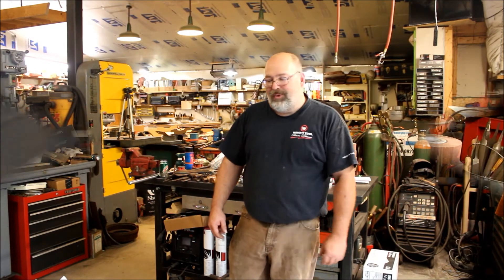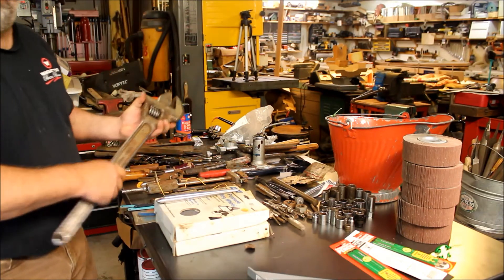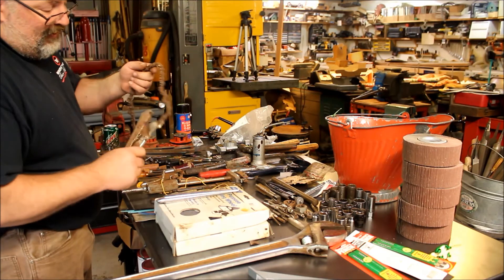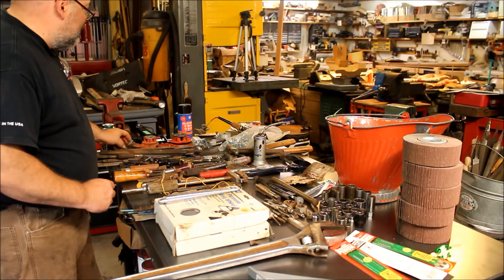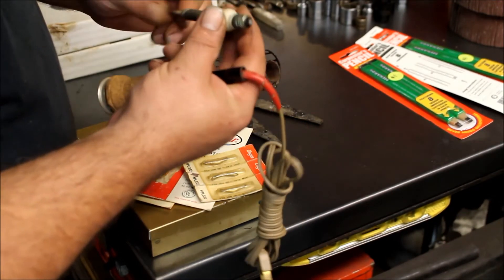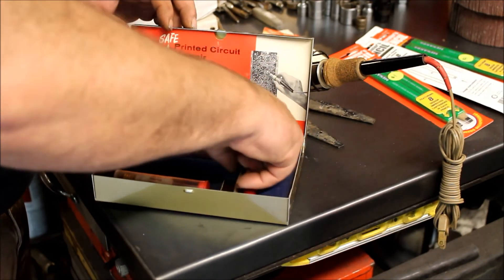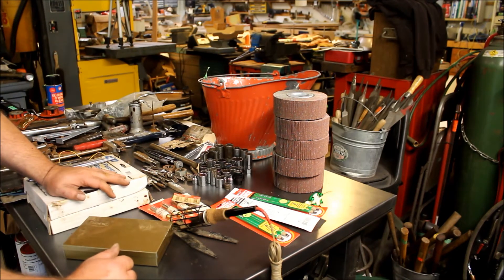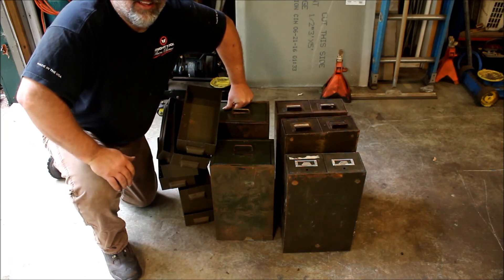Gargae Sale Gold #3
A few supplies and tools I have picked up over the last few weeks, 24 inch wrench, Unger soldering iron and more.

Also a big shout out to my wife who not only encourages me to work in the shop but picks up things she knows I need.